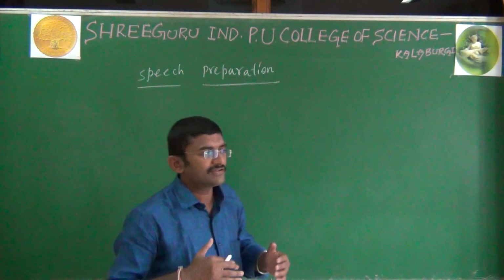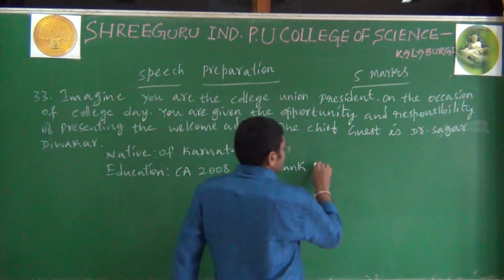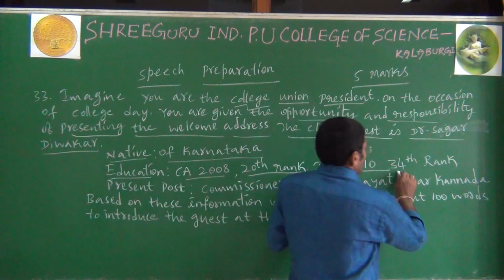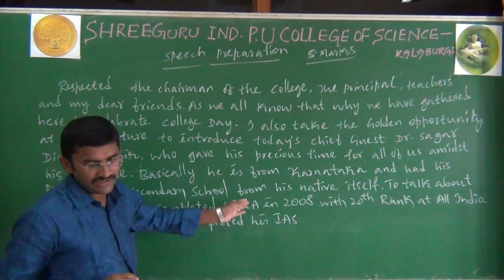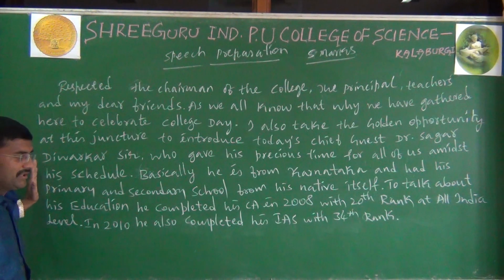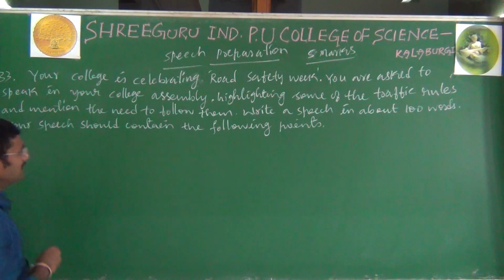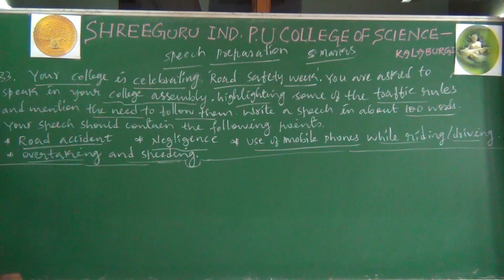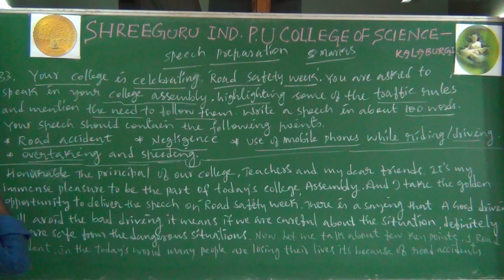LECTURE - 08 | SPEECH PREPARATION | By PRABHAKAR SIR